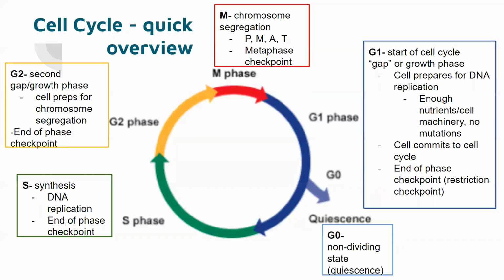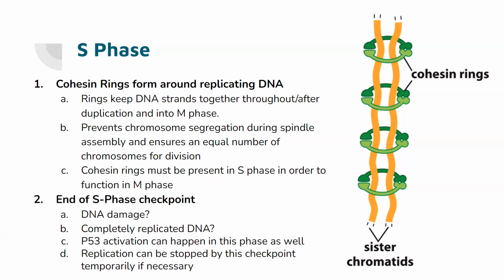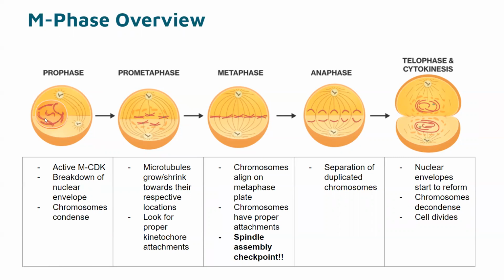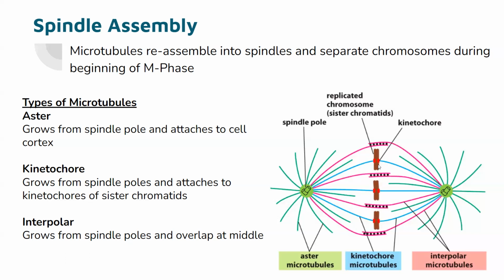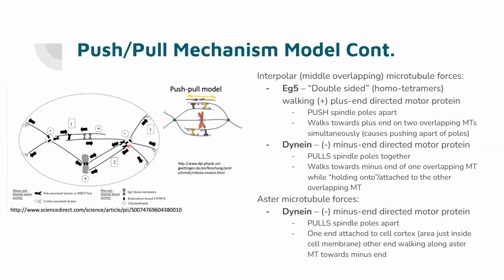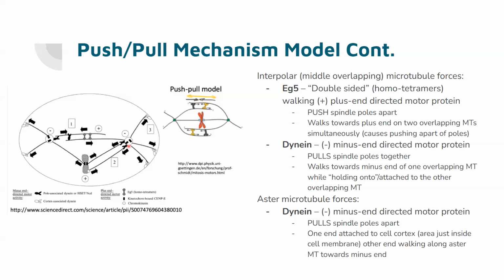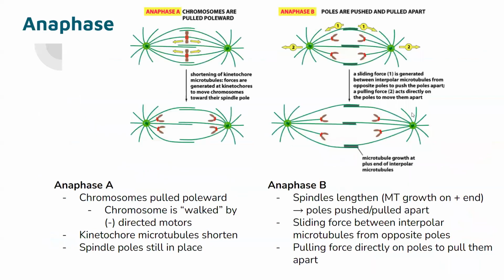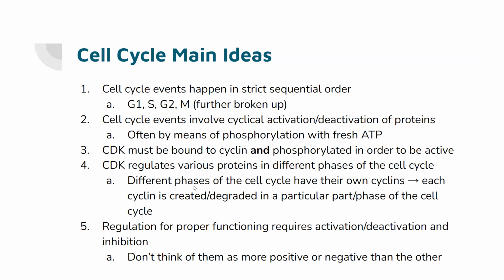Cell Cycle II Review - 04.27 S'23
Cell Cycle II Review presented by John and Gabe, Spring 2023.